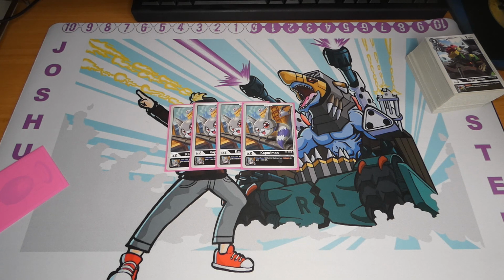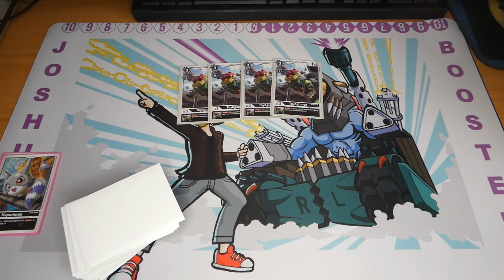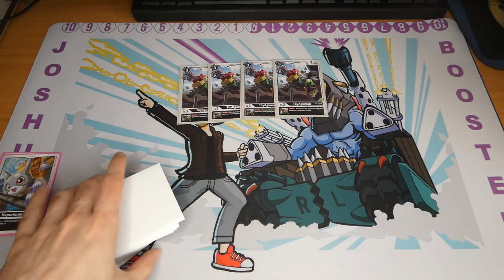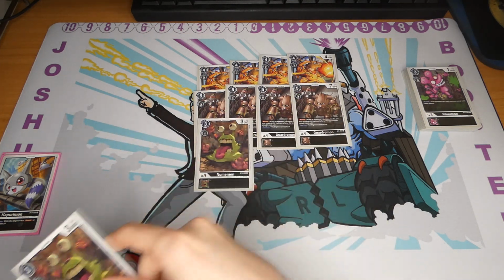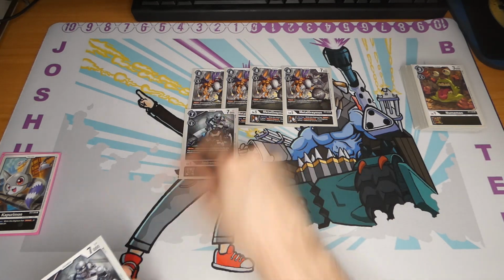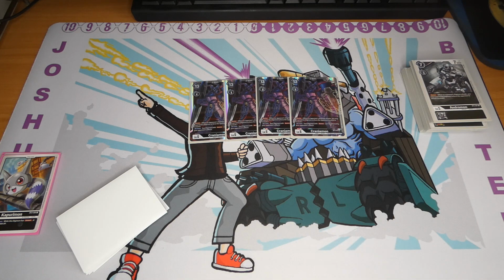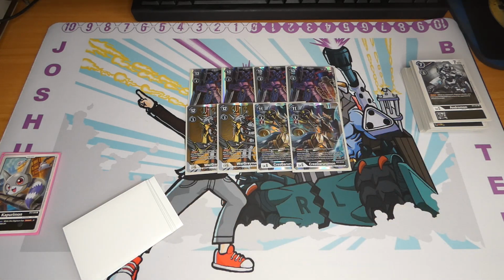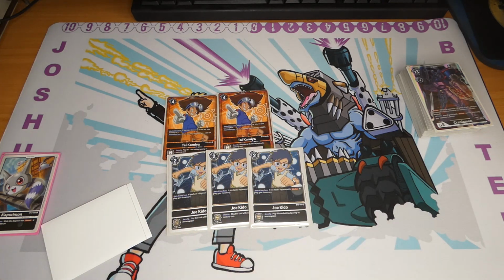Best Budget Anti-Meta Deck? Craniamon Black Deck Profile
Somehow, this deck kind of got better with the rise in popularity of Red Yellow Security.dek and Imperialdramon. I show of my take on the deck, while also keeping it reasonable for the budget players among us!